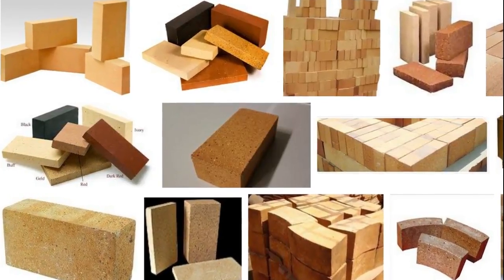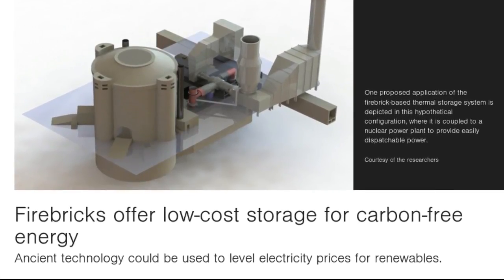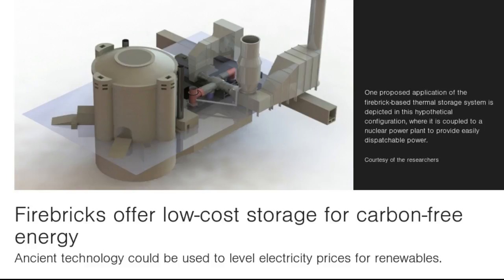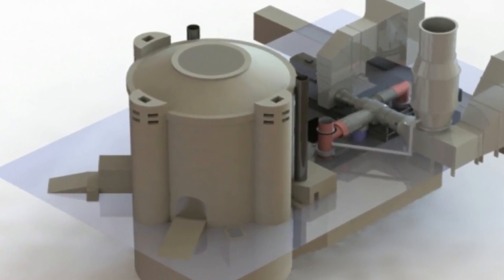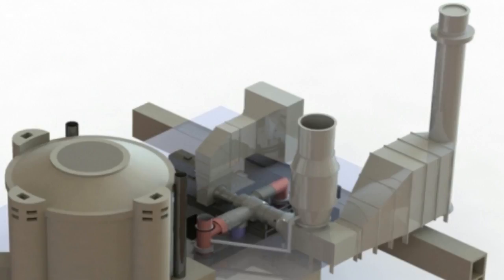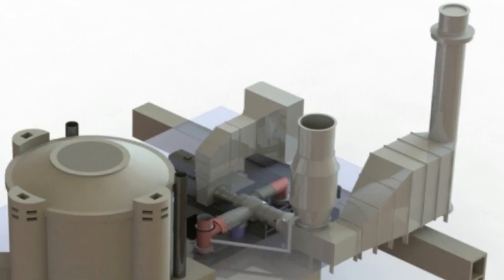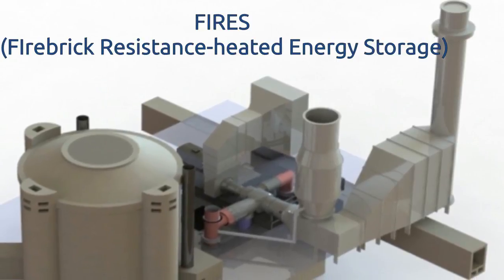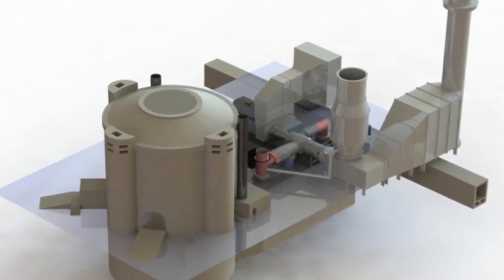Firebricks offer low-cost storage for carbon-free energy | QPT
Firebricks are designed to withstand high heat. They have been part of our technological arsenal for at least three millennia, since the era of the Hittites. Now, a proposal from MIT researchers shows this ancient invention could play a key role in enabling the world to switch away from fossil fuels and rely instead on carbon-free energy sources.

The researchers’ idea is to make use of excess electricity produced when demand is low — for example, from wind farms when strong winds are blowing at night — by using electric resistance heaters, which convert electricity into heat. These devices would use the excess electricity to heat up a large mass of firebricks, which can retain the heat for long periods if they are enclosed in an insulated casing. At a later time, the heat could be used directly for industrial processes, or it could feed generators that convert it back to electricity when the power is needed.

The technology itself is old, but its potential usefulness is a new phenomenon, brought about by the rapid rise of intermittent renewable energy sources, and the peculiarities of the way electricity prices are set.
Technologically, the system  could have been developed in the 1920s, but there was no market for it then.

Unlike the demand for electricity, which varies greatly and often unpredictably, the demand for industrial heat is constant and can make use of an extra heat source whenever it’s available, providing an almost limitless market for the heat provided by this firebrick-based system.

The system is named as FIRES (for FIrebrick Resistance-heated Energy Storage). It would in effect raise the minimum price of electricity on the utilities market, which currently can plunge to almost zero at times of high production, such as the middle of a sunny day when solar plant outputs are at their peak.